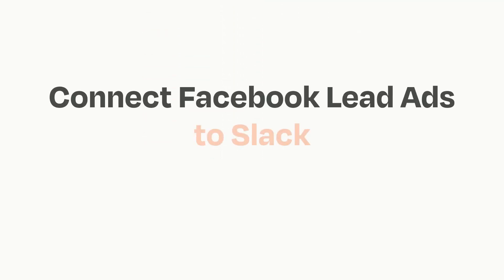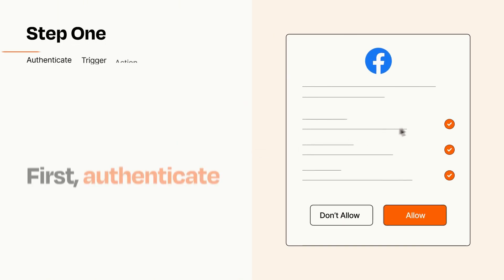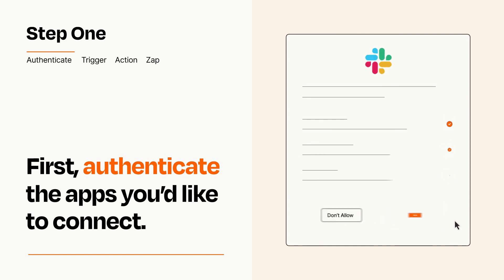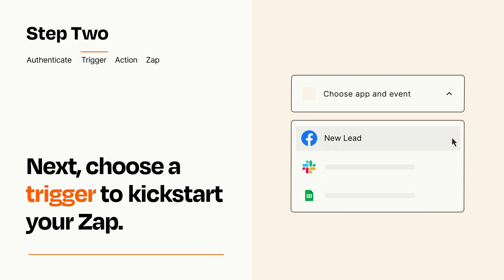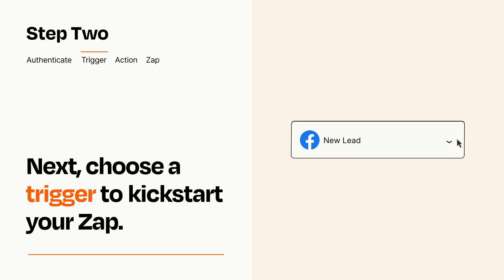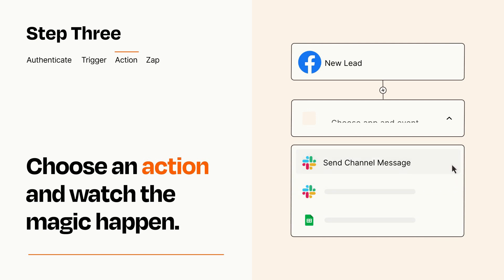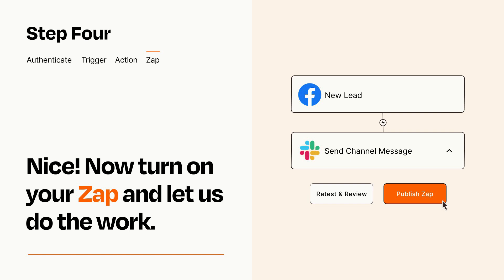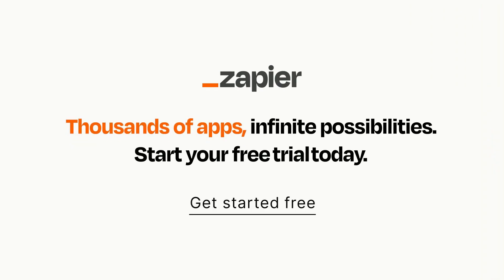How to Connect Facebook Lead Ads to Slack - Easy Integration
So you want to connect Facebook Lead Ads to Slack ? You can do it with Zapier!